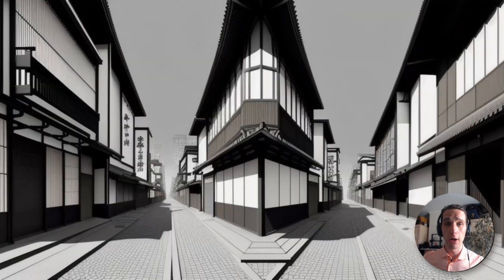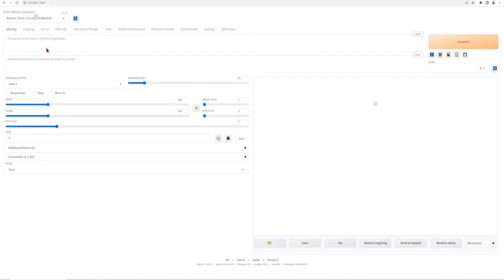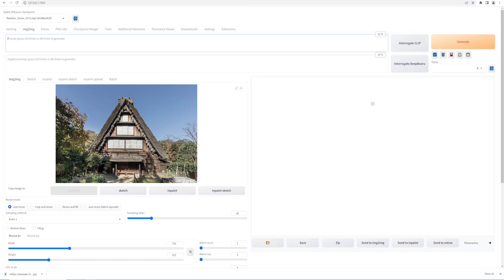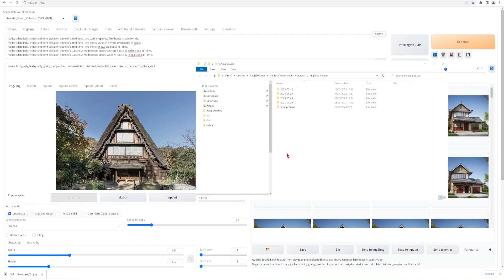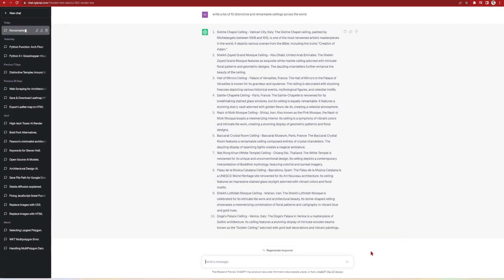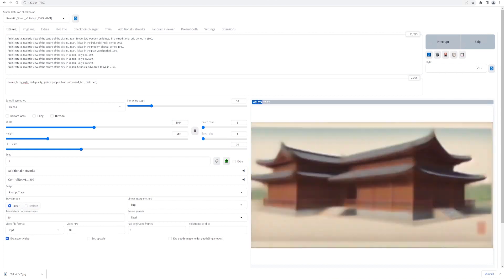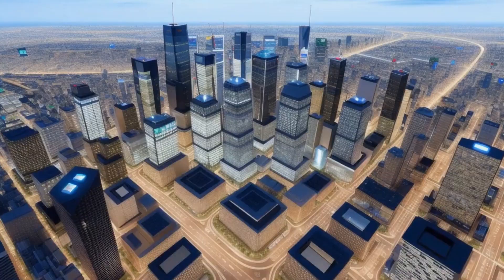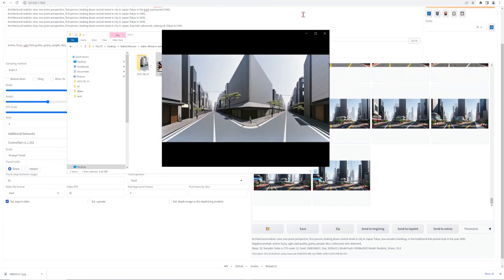Create design style animations with AI (stable diffusion and chat GPT)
I will show you how to create AI interpolation videos for design using stable stable diffusion.  These great animations are quick to produce and you can easily vary the number of scenes and frames you like for each video.

Already with stable diffusion we can create any image we want just from text, however with this additional script which I will show you, you can interpolate between two or more images which can very effectively give you an understanding of changing styles or a time lapse evolution all within a short eye catching animation.  I will beusing stable diffusion and chatbot GPT for this workflow.

00:00 Introduction
00:40 Script installation
01:13 Basic setup
04:10 ChatGPT to create prompts
05:30 Tokyo Aerial generation
07:17 Tokyo Street generation
8:26 Outro